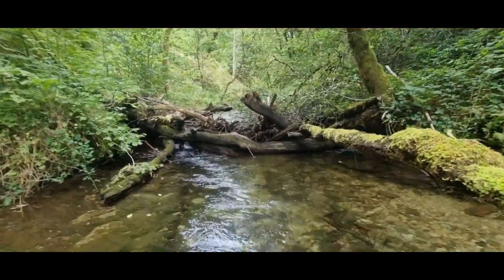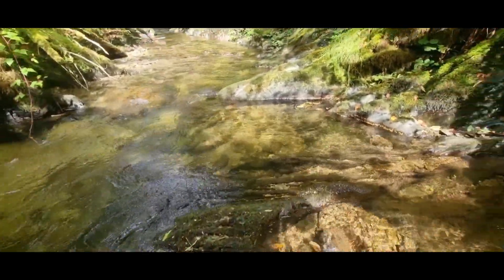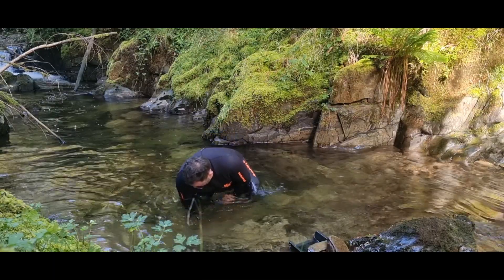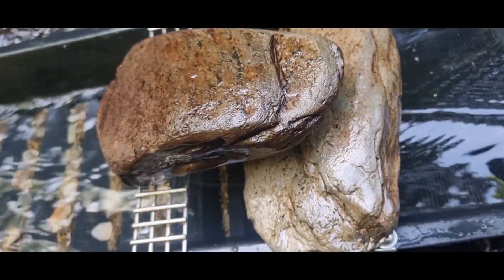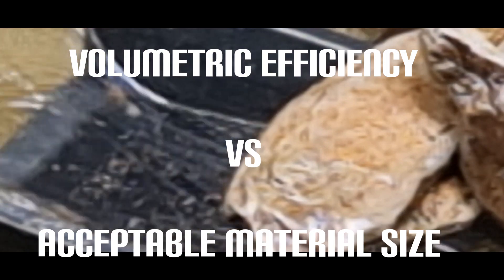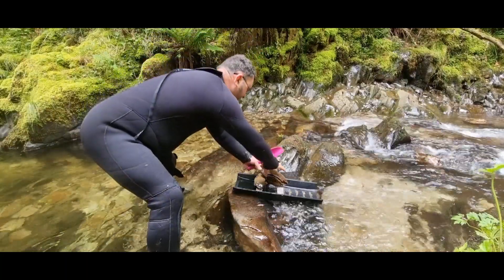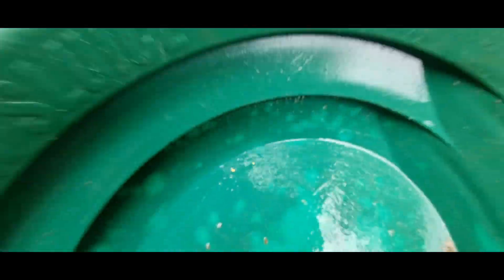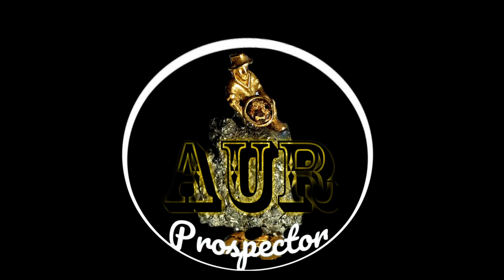How much does Gold replenish in a river?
Aur Prospector revisits a river to re-work an area already cleaned out previously, to see if the river replenishes gold over time and by how much?